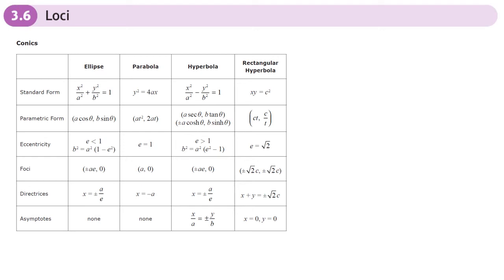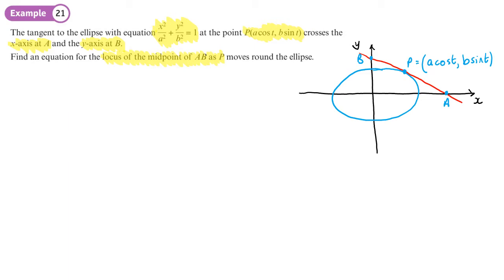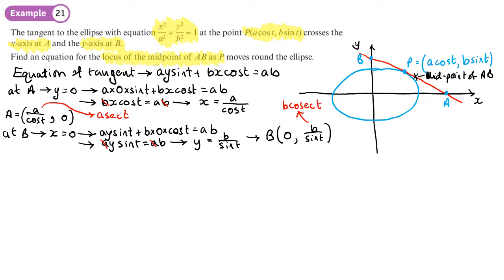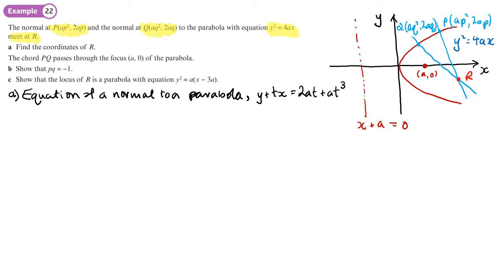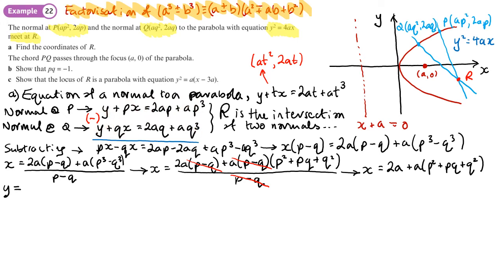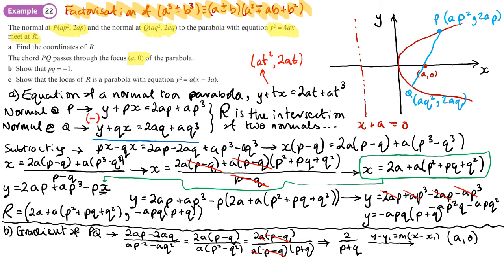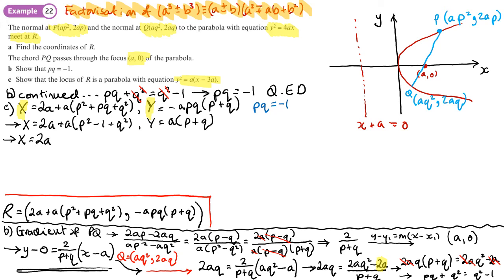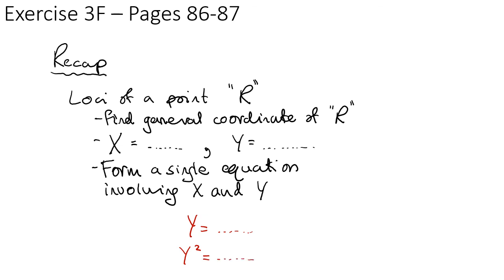3.6 Loci (FP1 - Chapter 3: Conic Sections 2)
hindsmaths Finding the equation of the loci of a point
0:00 Intro
4:32 Example 21
15:56 Example 22
43:33 End/Recap